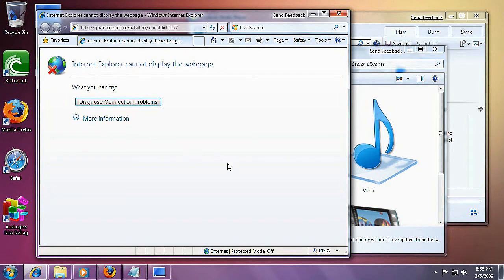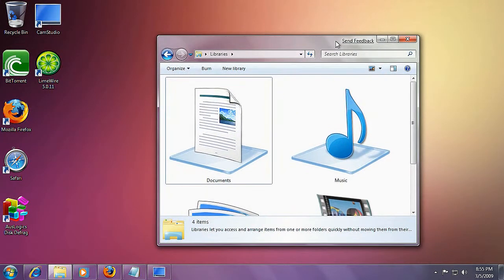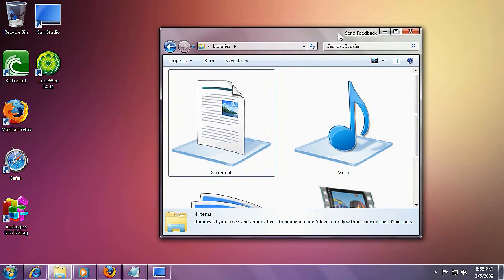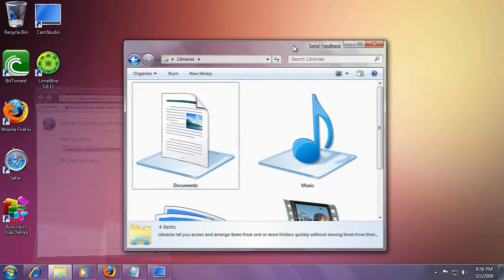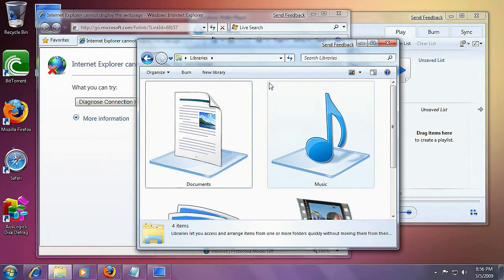Inside Windows 7 - Aero Shake (HD)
These series of videos "Inside Windows 7" are on the features of Windows 7 Beta Release.
This feature is called "Aero Shake."